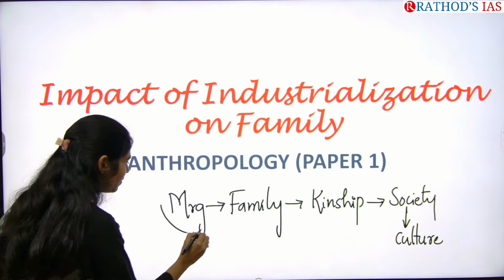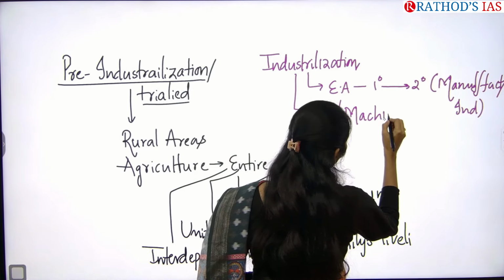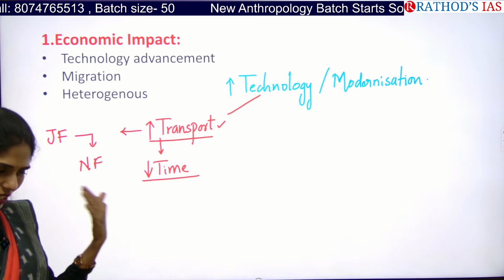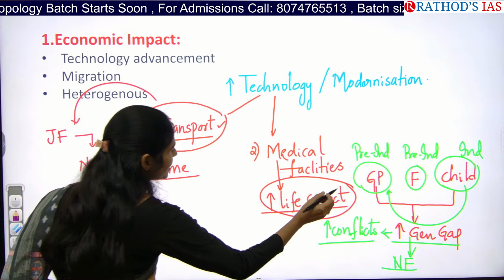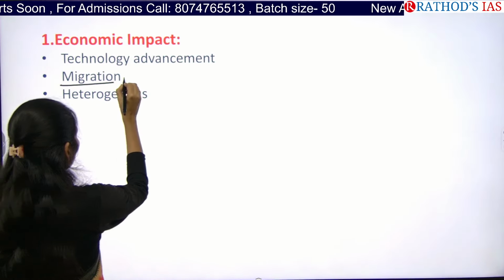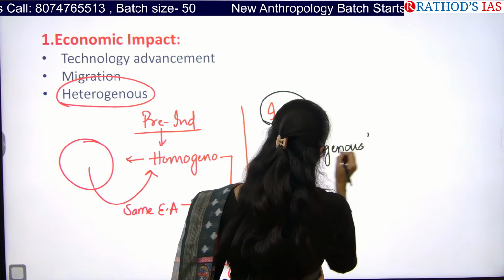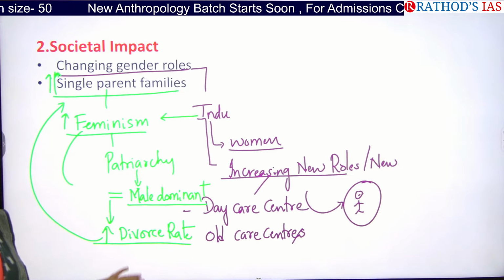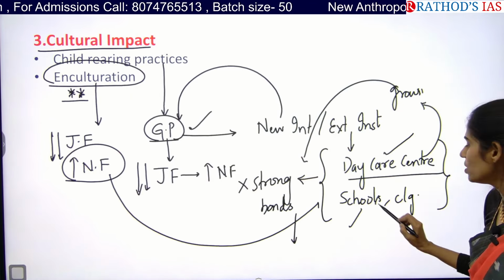Impact of Industrialization on Family Structure | Anthropology Paper 1 | UPSC Insights